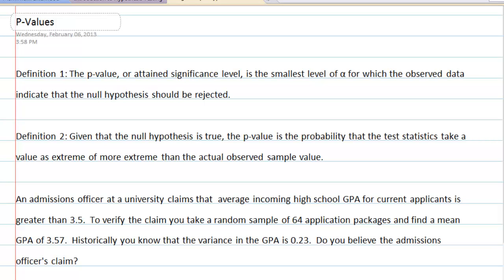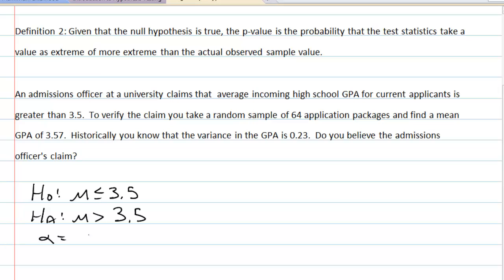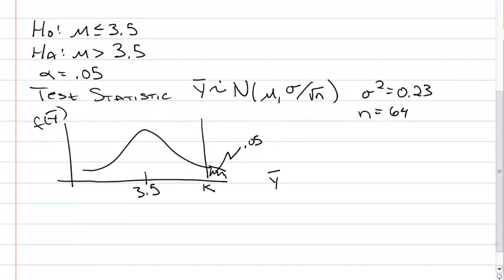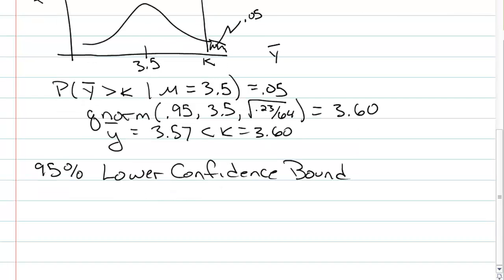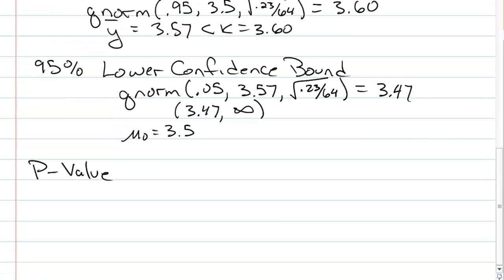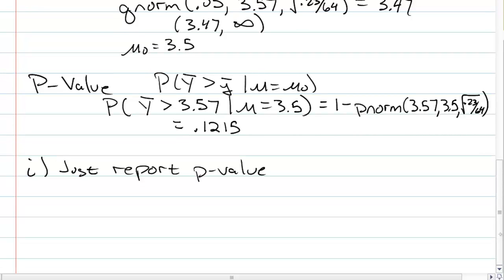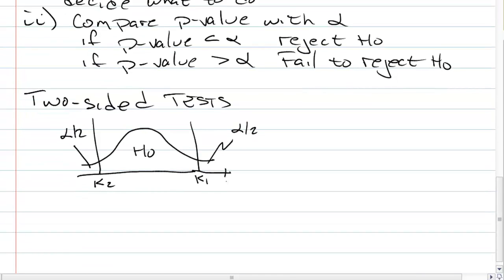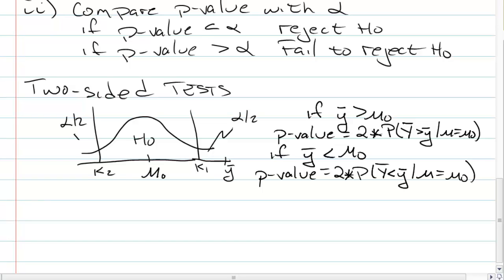Large Sample Hypothesis Tests P-Value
This video demonstrates the idea of p-value using a one-sided test.  It also reviews hypothesis testing and use of confidence intervals.